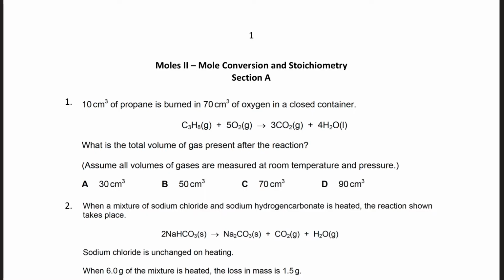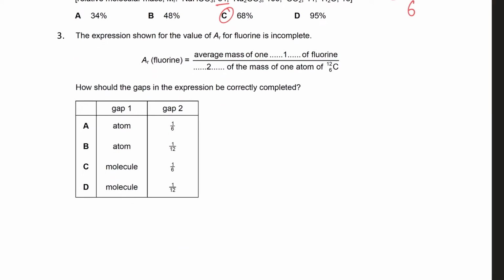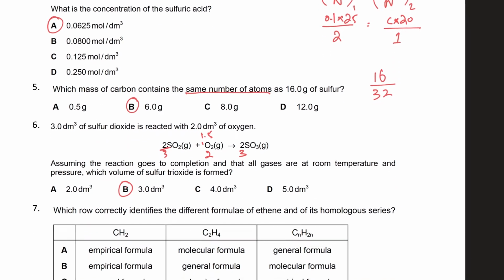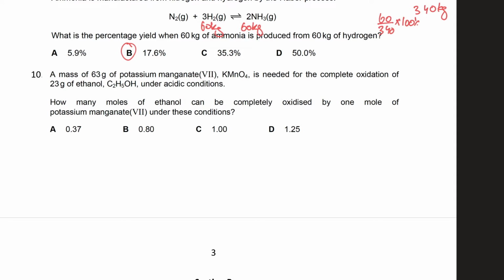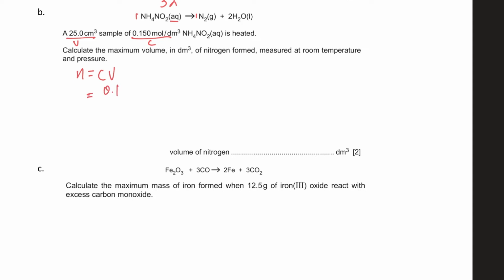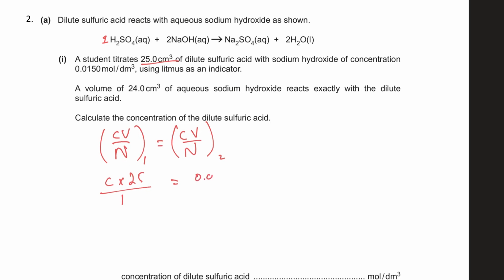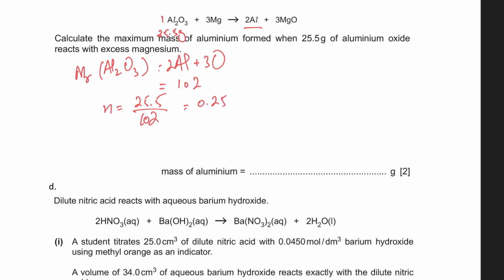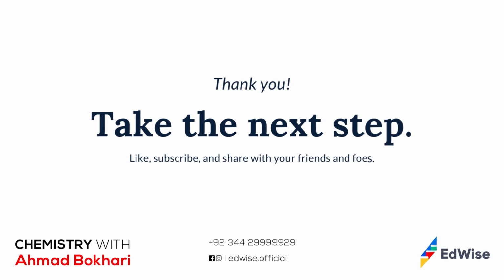Moles Worksheet 2 - Senpi x Ahmed Bokhari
caie chemistry ahmedbokhari In this video for SenPi series, we solve past papers questions on Moles for CAIE O level (5070) and IGCSE (0620) chemistry.